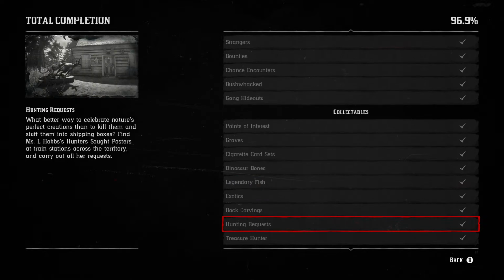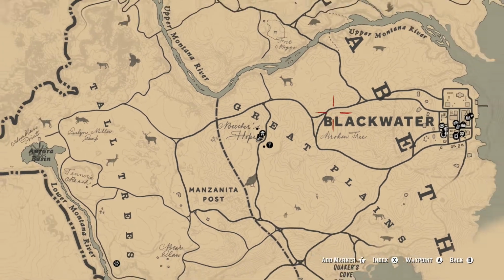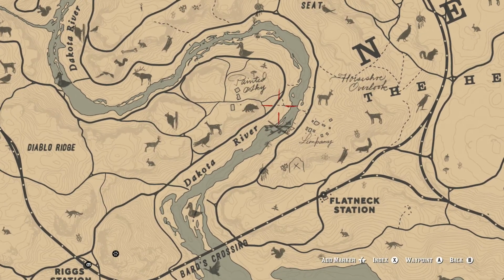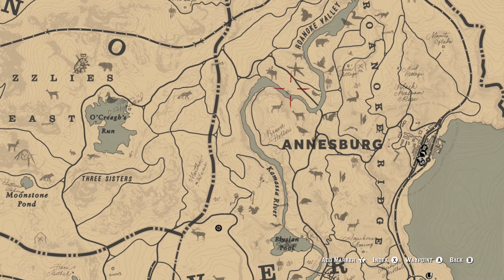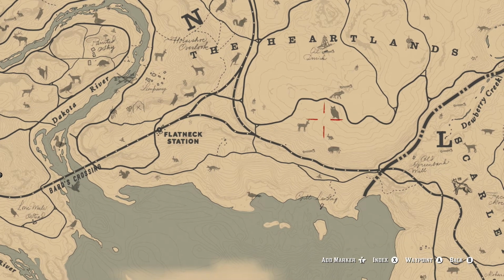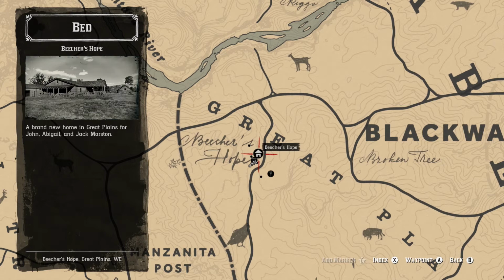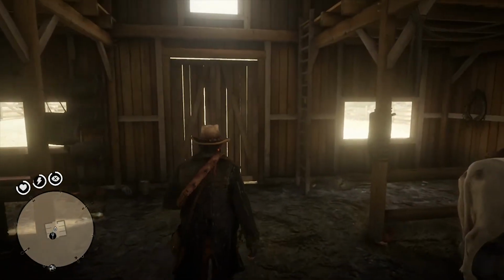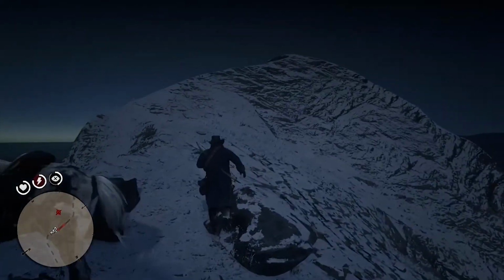RDR2 Hunting Requests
This is everything you need to know about the Hunting Requests. From map locations to the missions afterwards.